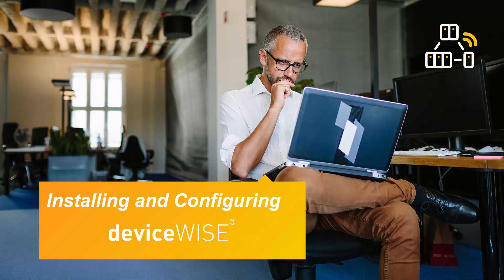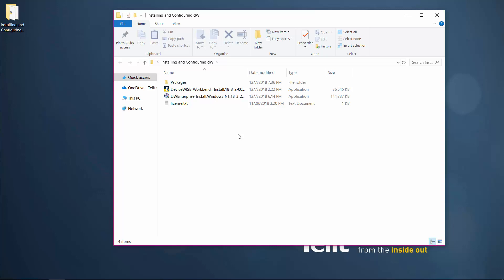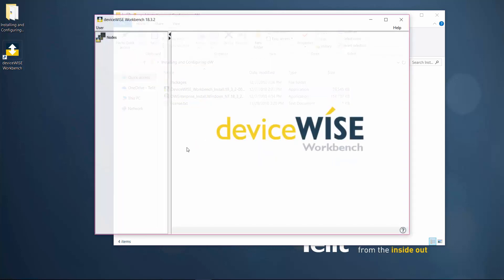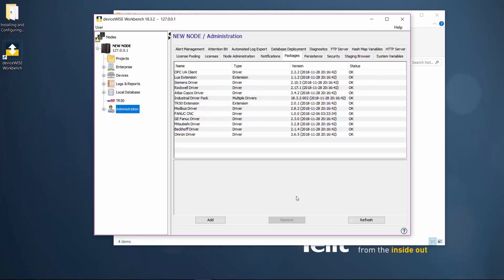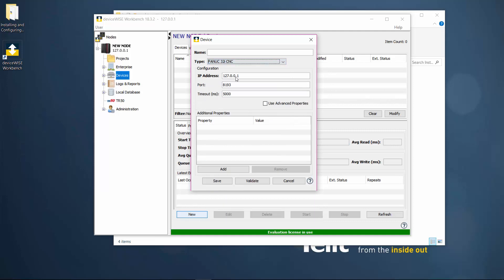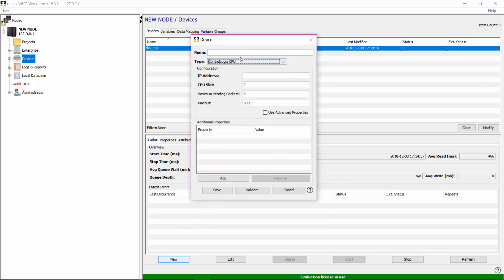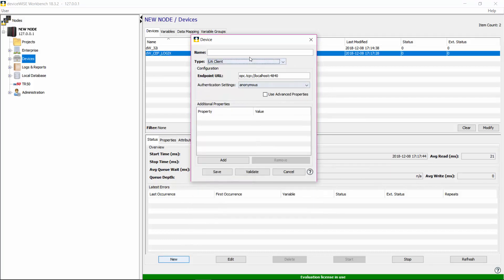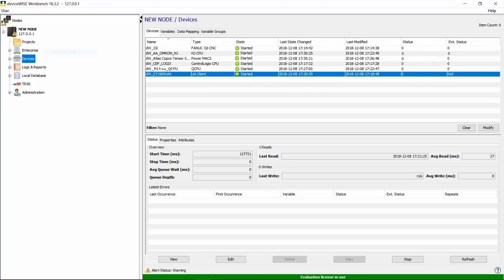Installing and Configuring Telit deviceWISE